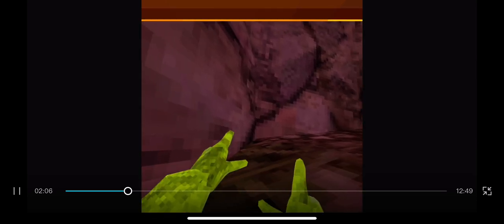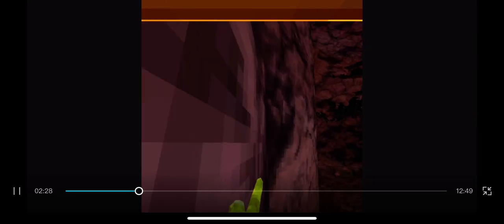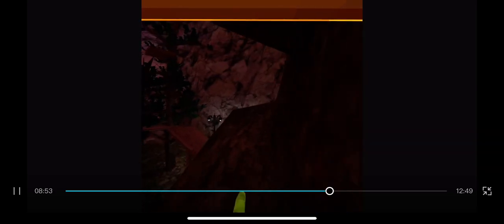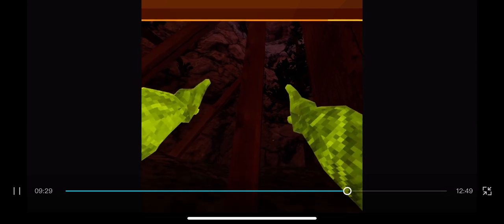Tutorial to wall run and wall climb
I made this video, edited it in CapCut, and I couldn’t figure out how to send it to YouTube from CapCut so I screen recorded it from CapCut. That’s why it looks different.